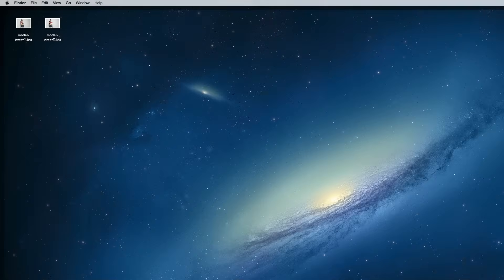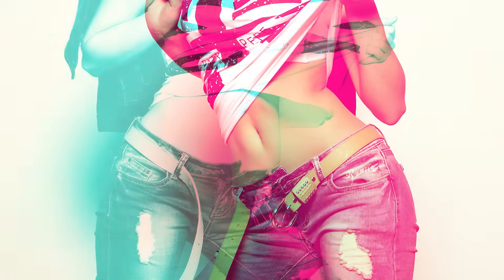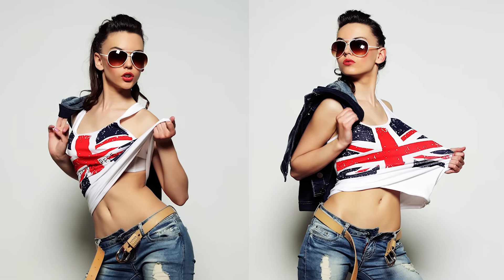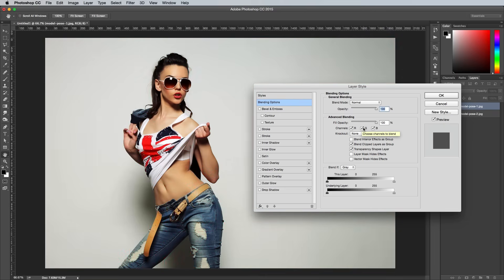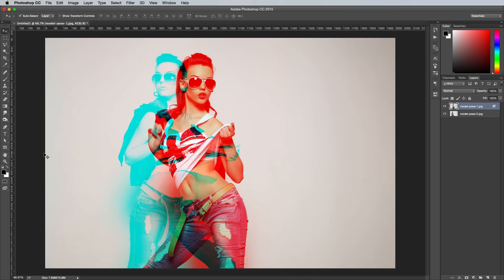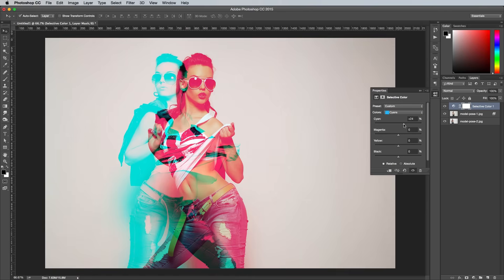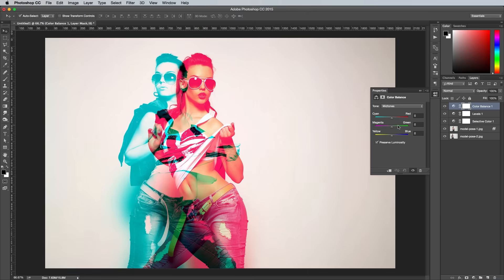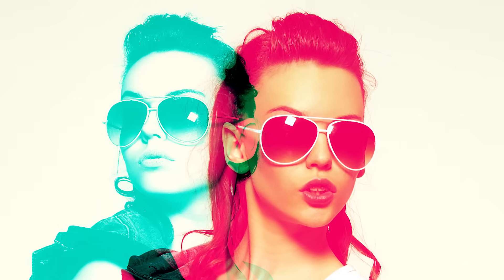Double Color Exposure Effect Photoshop Tutorial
My most popular Photoshop tutorial on this channel is my guide to creating the trendy Double Exposure effect, where two photographs are blended into one image to create a surreal picture. I've since noticed that a new style of double exposure photography is becoming pretty popular, where two different coloured images are overlaid to create Double Color Exposure effect. Follow along with this tutorial as I show you how to create this effect using two model poses with the Channels in Photoshop.